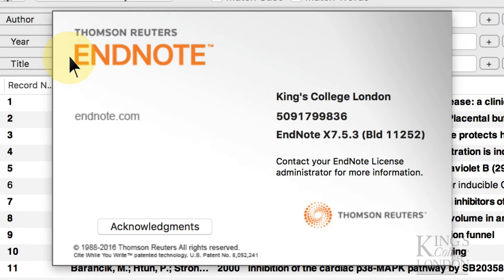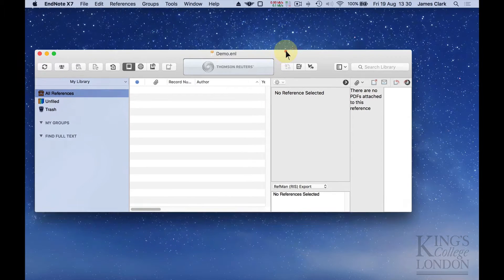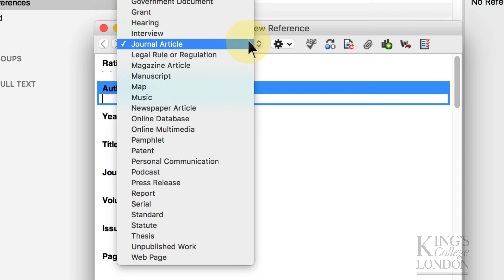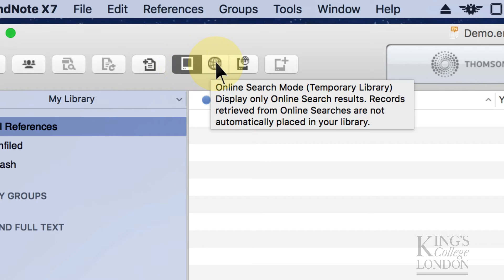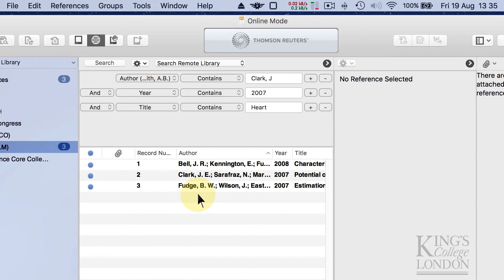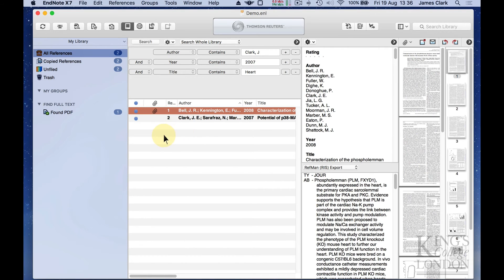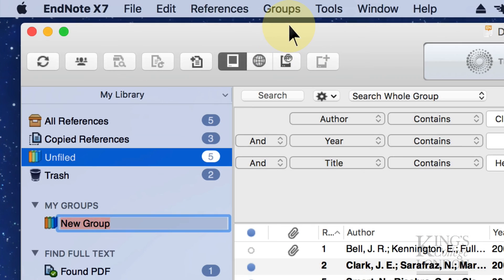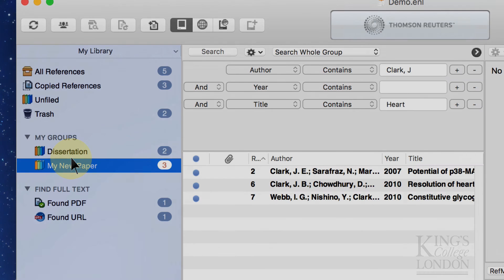An Introduction to EndNote X7 and its functions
EndNote X7 is an advanced Bibliographic database. This tutorial highlights the basic functionality of the software and demonstrates how to add/import references from online databases and create groups for classification of articles.